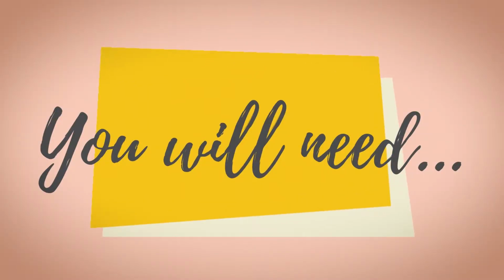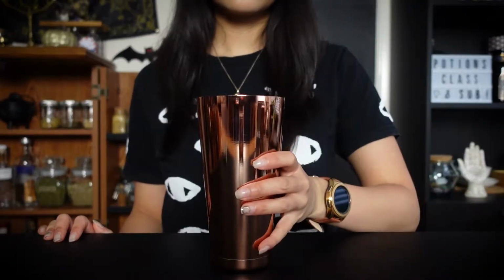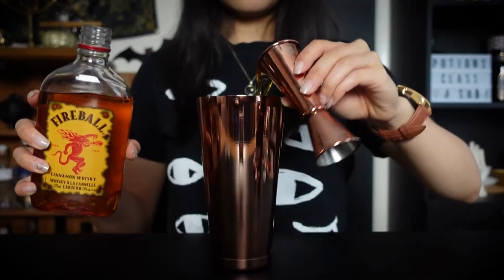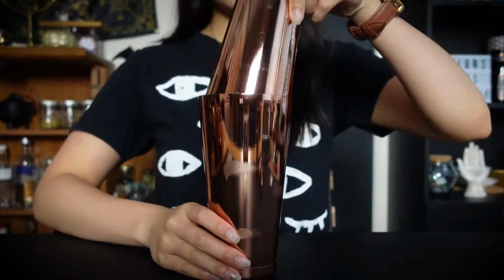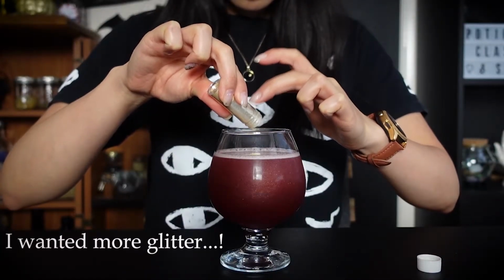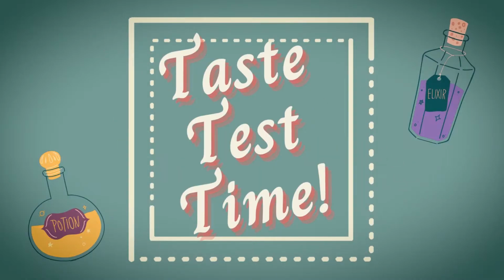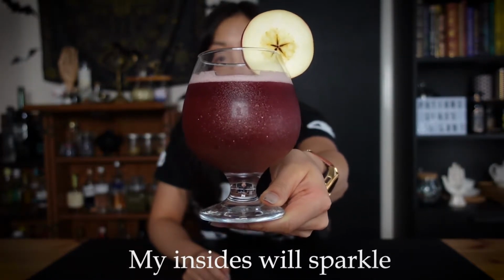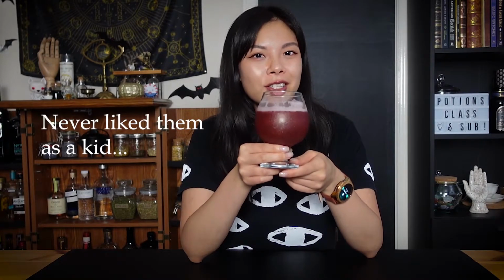Name says it all... POISON APPLE COCKTAIL!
Can you trust your friends and family? Can they trust you?
Well why not add to the confusion with this yummy cinnamon apple cocktail!
I DON'T encourage actually poisoning people, but a little added touch of hot sauce here and there won't hurt ;)

Poison Apple Cocktail: serves 1
3 oz apple cider
3 oz cranberry juice
2 oz fireball
1 oz grenadine
1/4 tsp. edible gold glitter (I added more after!)

First, grab a cocktail shaker.
Add all the ingredients into the cocktail shaker and add ice.
Shake for about 30 seconds.
Pour your cocktail into your preferred glass.
Garnish with an apple slice (optional).
Swirl it around and enjoy!